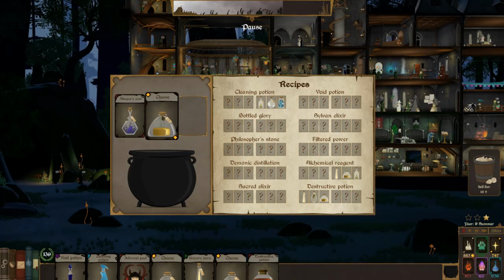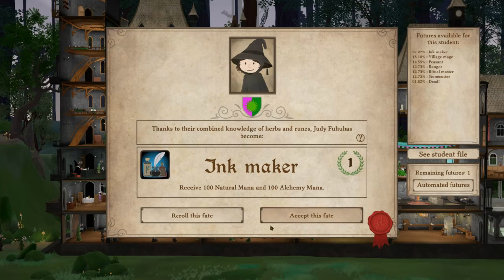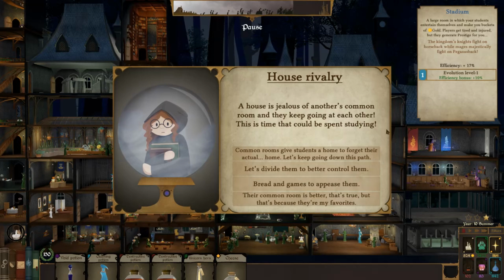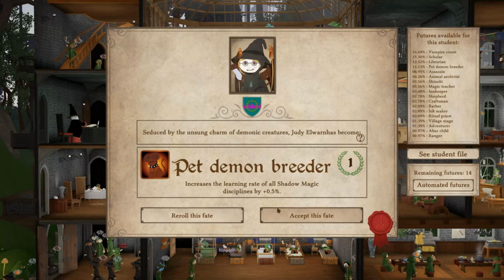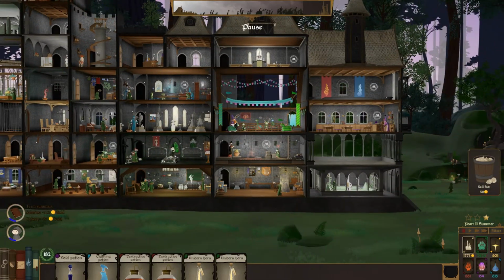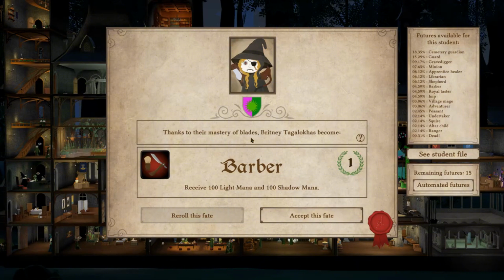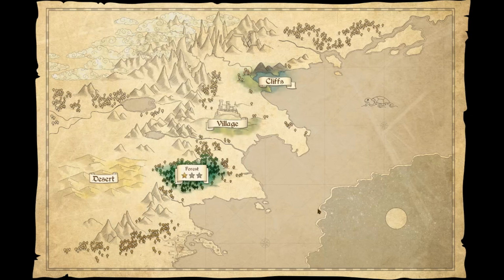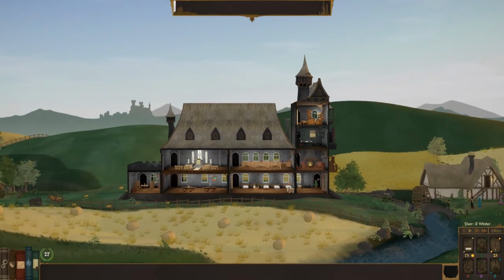Fleeing to the Village | Spellcaster University Episode 4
The Lord of Evil has found us! Today we see what it's like to end a level and start a new one. We get to choose a spellbook and a curse that will impact the rest of our game. And then we start a new level in the village, with new factions to impress and new encounters to...encounter.